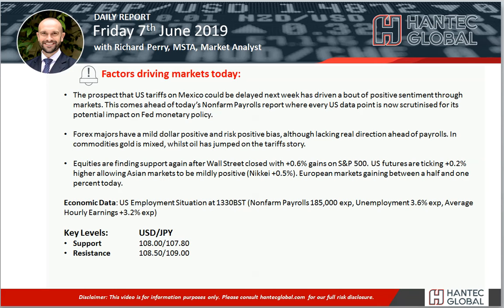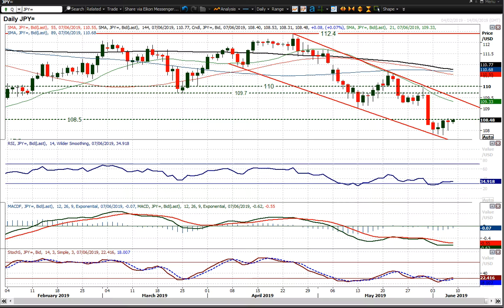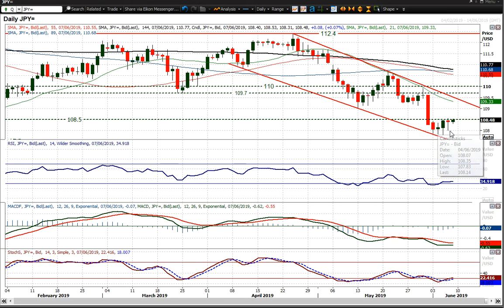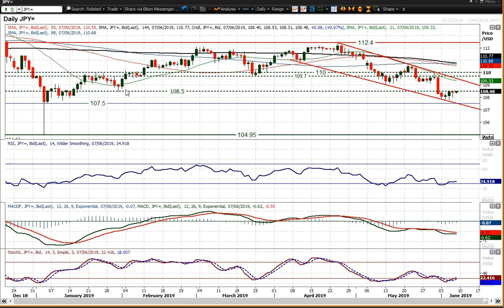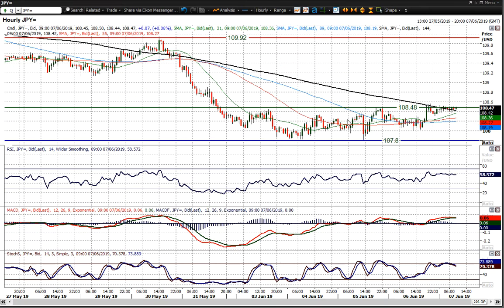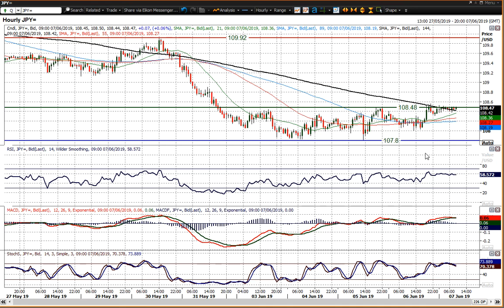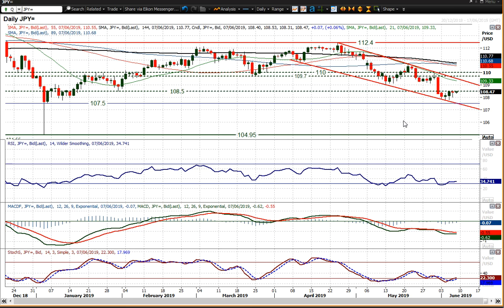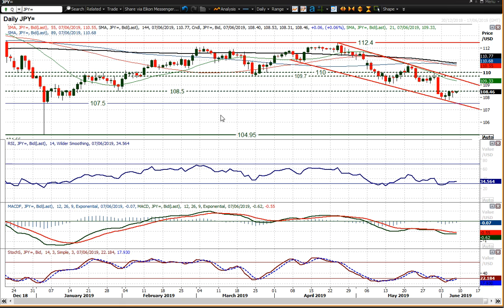USD/JPY Technical Analysis - Hantec Markets 07/06/2019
Is Dollar/Yen set to rebound?